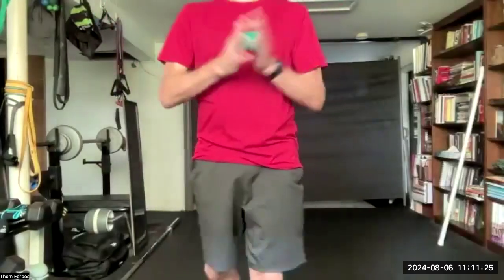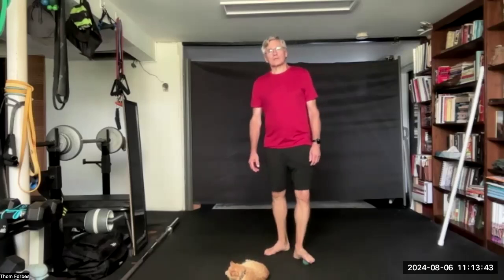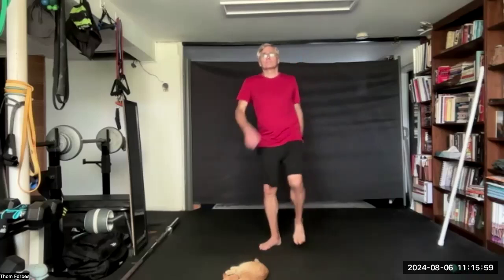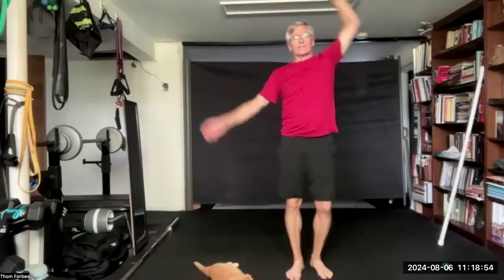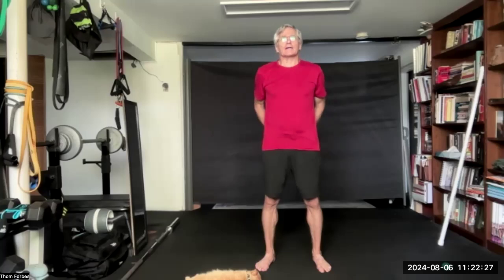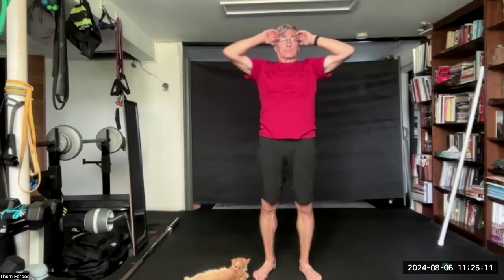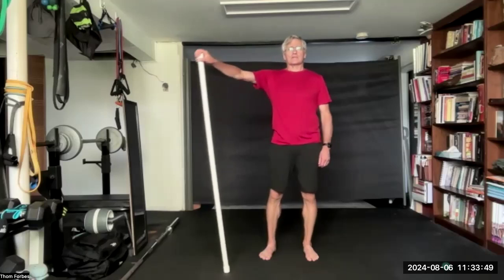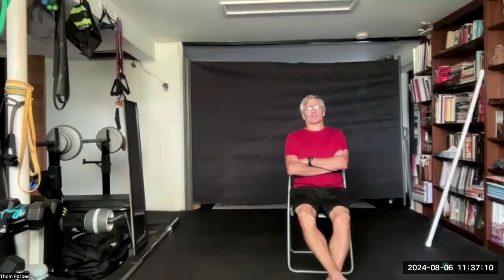FitAfter49 8624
To reduce the risk of injury, before beginning this or any exercise program, please consult a healthcare provider for appropriate exercise prescription and safety precautions. By participating in any FitAfter49 session, you agree to forever waive, release and discharge Thom Forbes and FitAfter49 from any and all claims or liabilities for injuries or damages connected with your participation and you acknowledge any risks involved.